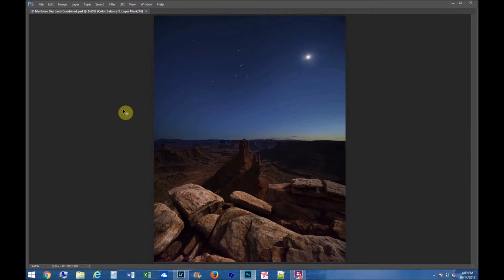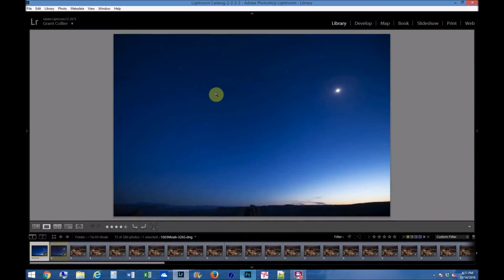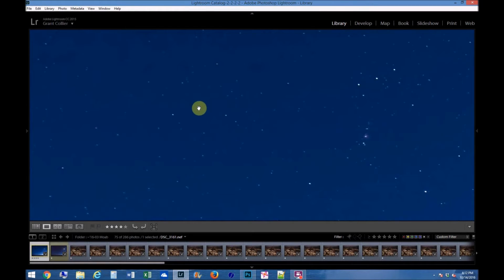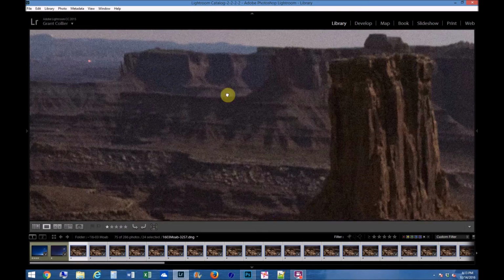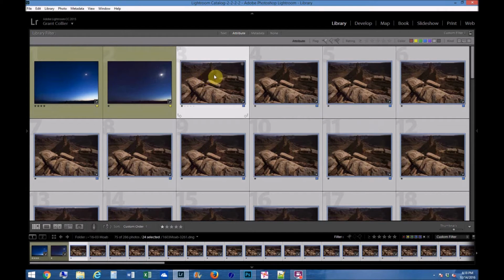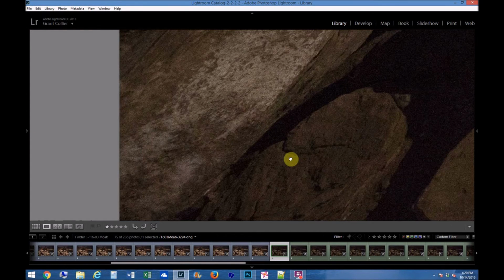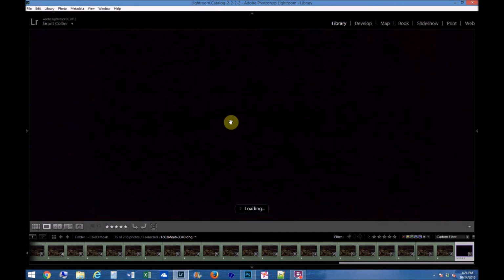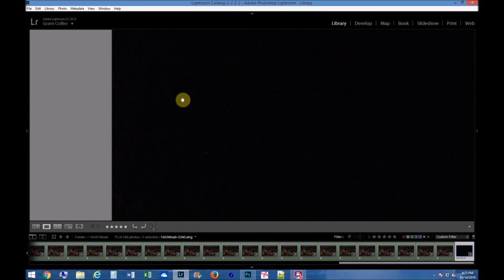Start to Finish Workflow for "Orion over Canyonlands"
This video provides an overview of Grant's new night photography instructional video. The video shows some advanced Photoshop techniques, like stacking, focus stacking, blending images, applying dark frames, using luminosity masks, and more.